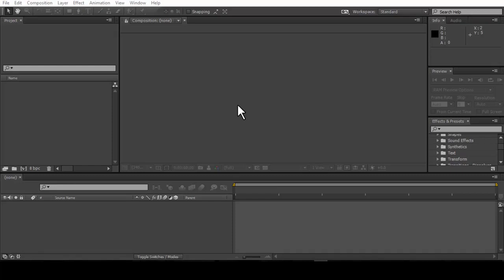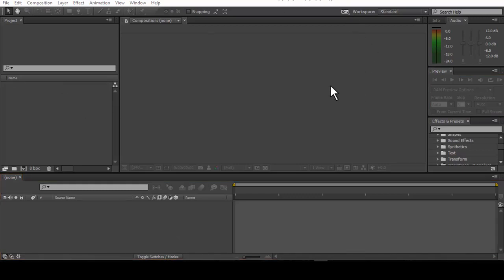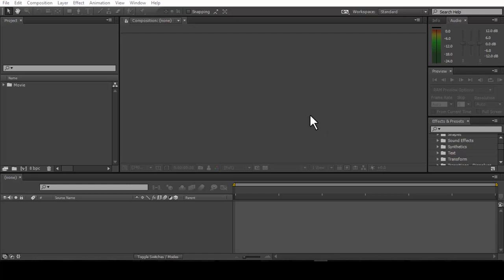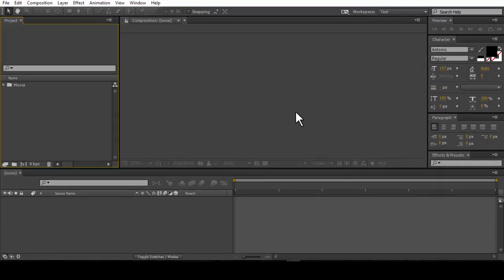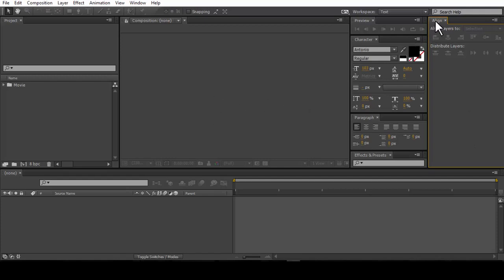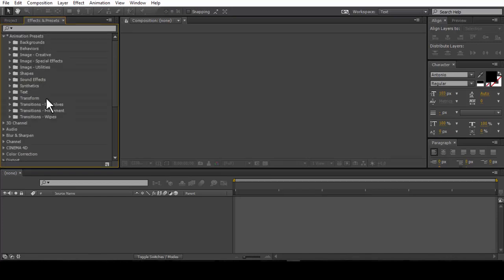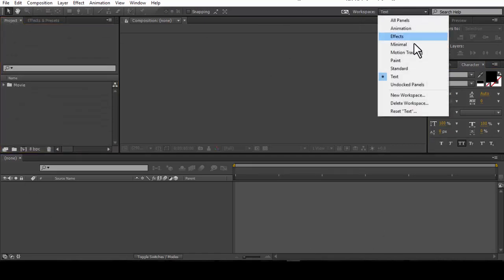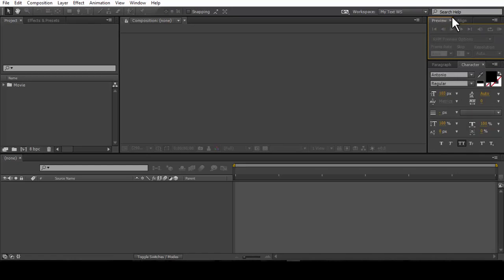Master Text Animation in After Effects Kinetic Typography Udemy